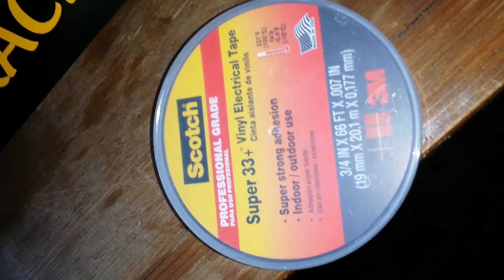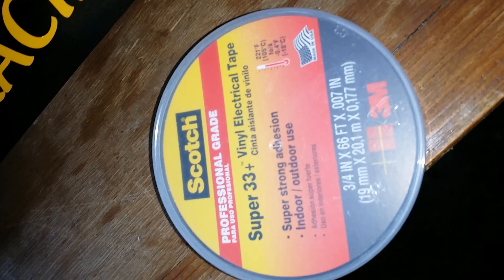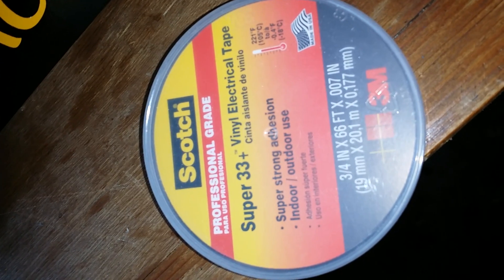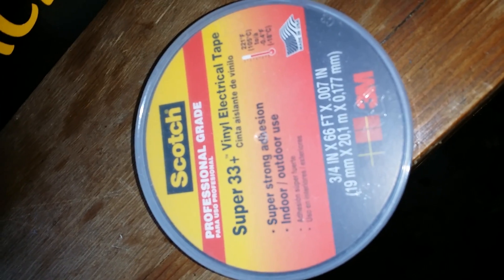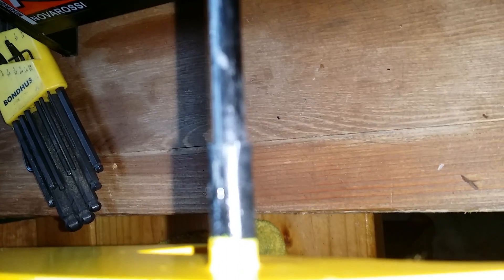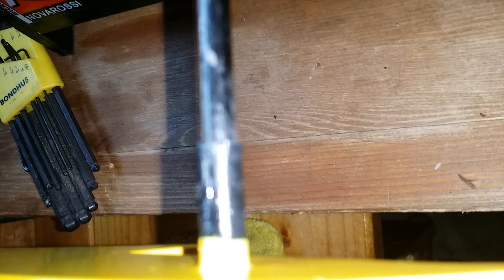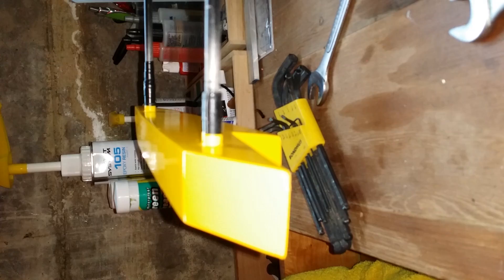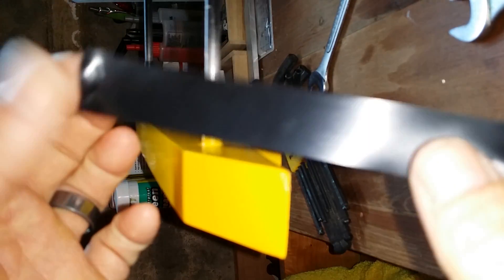Taping outrigger hydro sponson booms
Using Scotch Super 33+ Electrical Tape